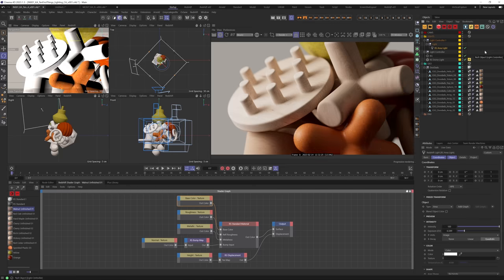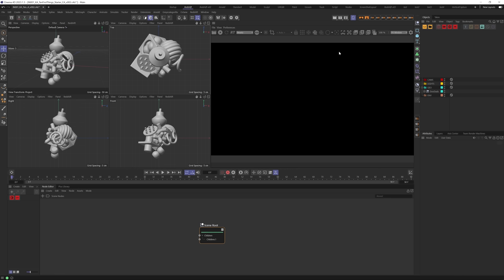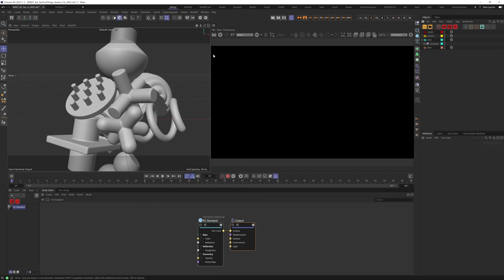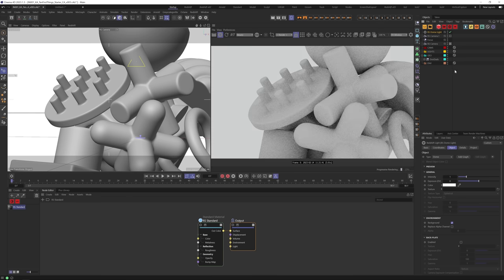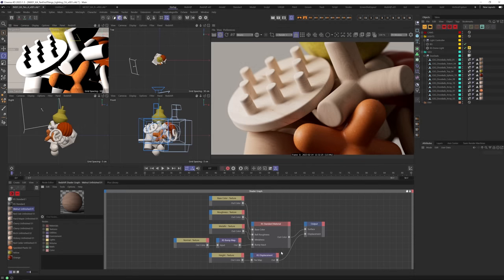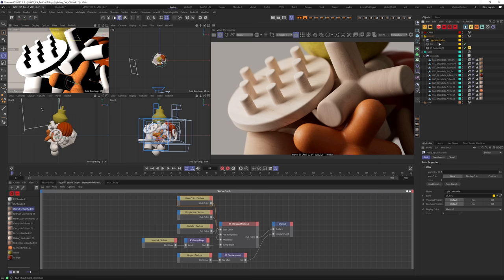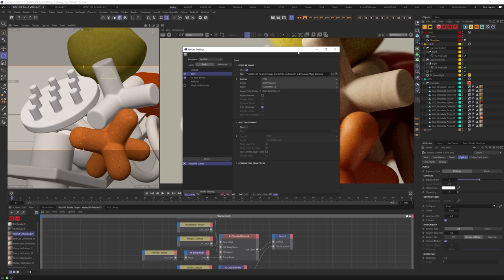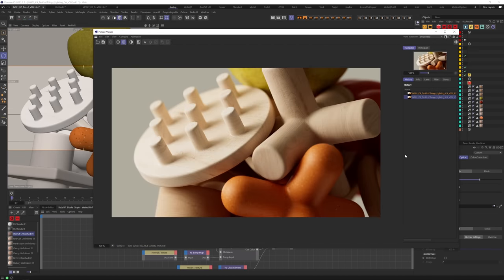TUTORIAL | Redshift First 10 Things To Do: My Workflow Revealed!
In this video, Chad Ashley walks you through the first ten things he does when working with Redshift. He covers everything from setting up the scene to optimizing render settings, providing valuable insights for both beginners and experienced users. Tune in to learn how to make the most out of Redshift and take your renders to the next level!

Chapters:
00:00:17 TURN IT ON
00:01:57 MAKE IT FAST
00:05:07  GET COMFY
00:07:33 RENDER VIEW
00:11:05  CAMERAS
00:18:05  LIGHTS
00:25:49  BONUS ORGANIZATION
00:27:27 MATERIALS
00:35:51 LUTS
00:39:35 LIGHT QUICK TIP
00:40:33 TOKENS
00:43:15 FLIGHT CHECK